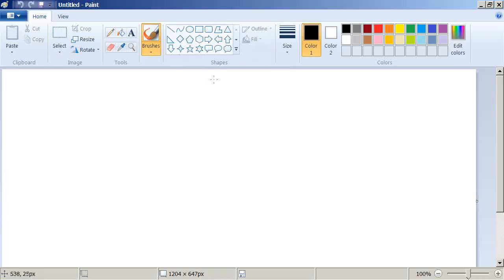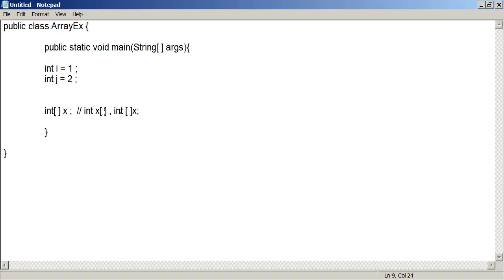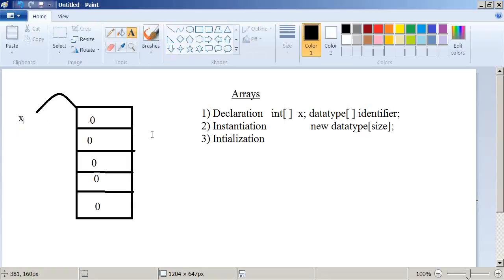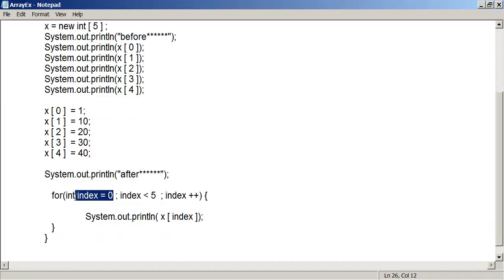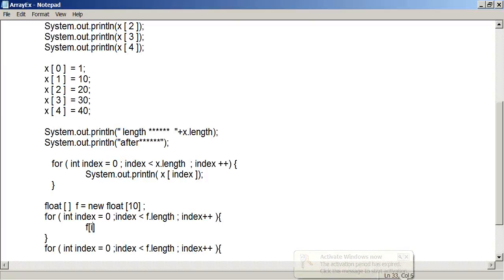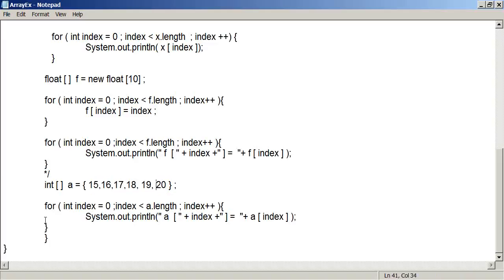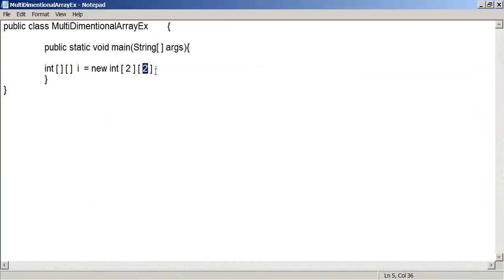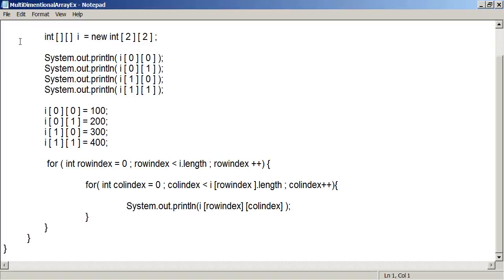2013 11 15 19 20 CClass in Java Online